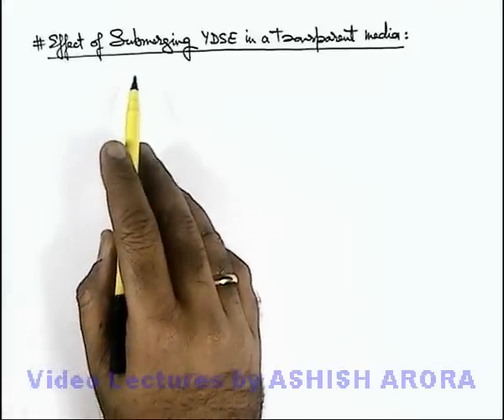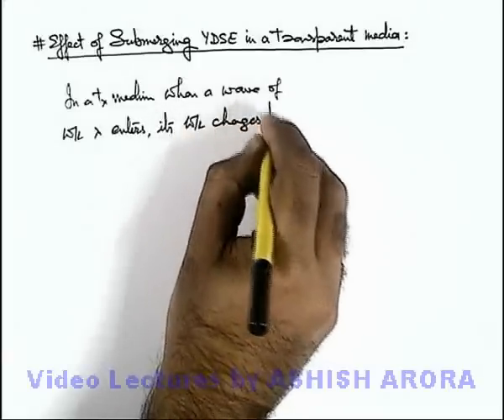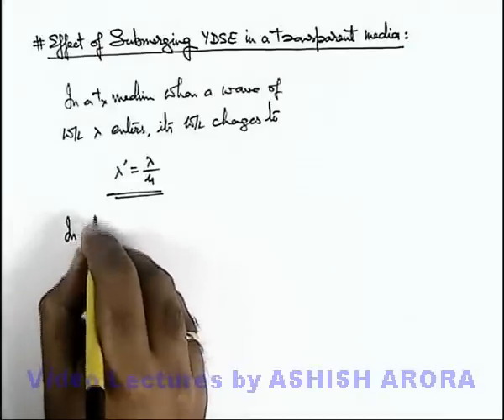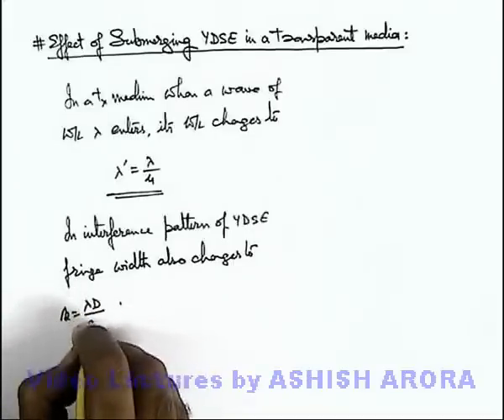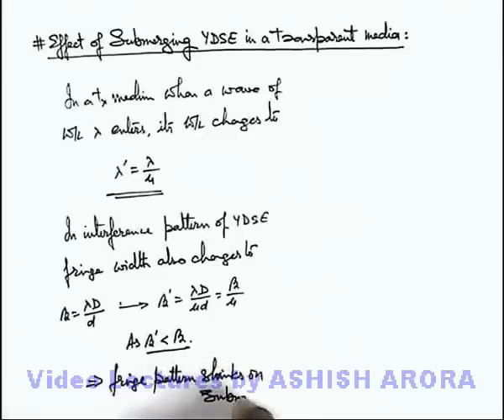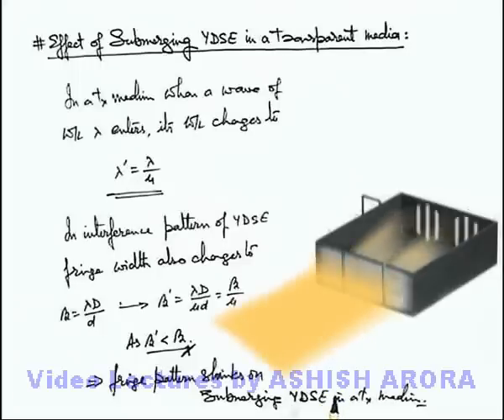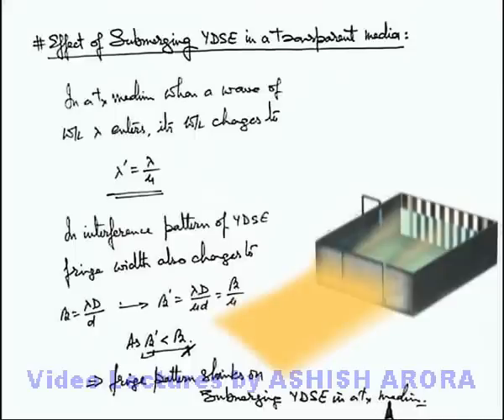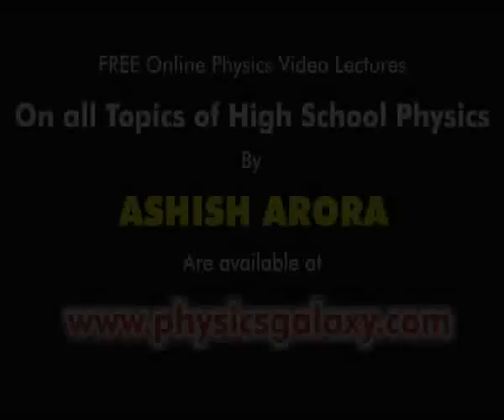Class 12 Physics | Interference | #24 Effect Submerging YDSE in a Transparent Media | For JEE & NEET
PG Concept Video | Interference of Light | Effect Submerging YDSE in a Transparent Media by Ashish Arora